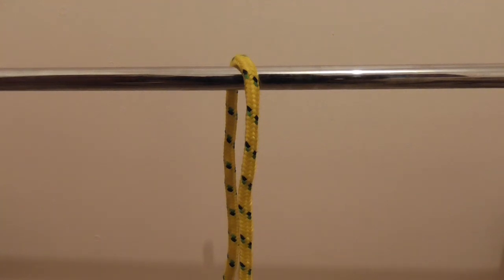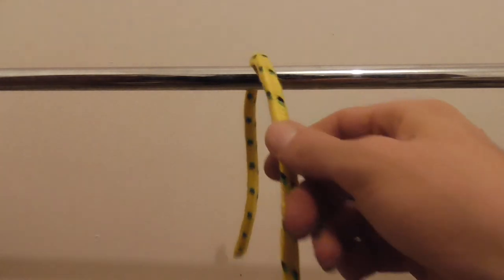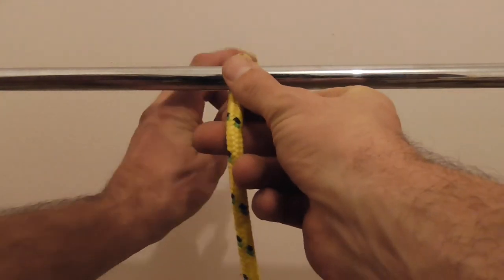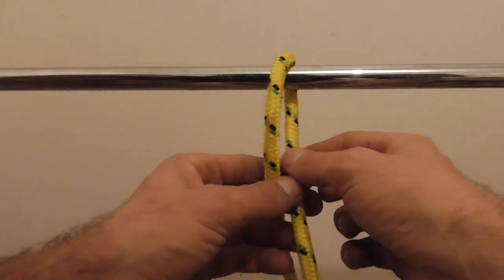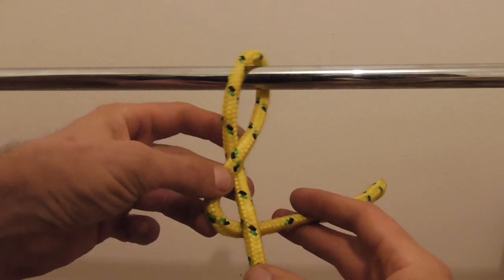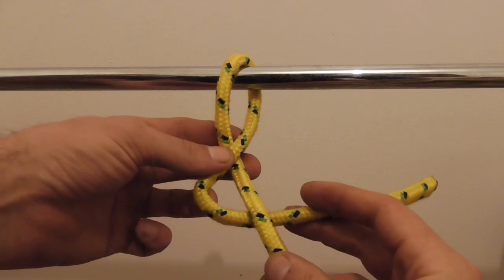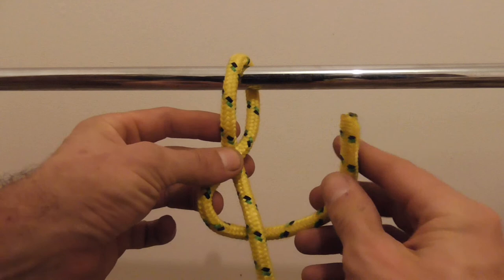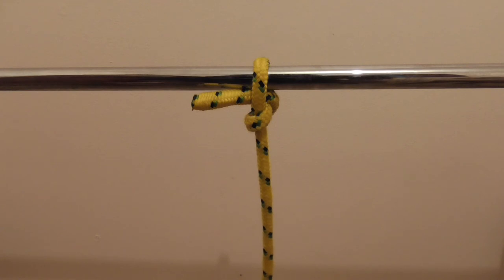Learn How To Tie A Figure 8 Hitch Knot - WhyKnot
Easy step by step instructions for tying a figure eight hitch knot in this knot tying video tutorial. It belongs to the figure eight family of knots which contains quite a few knots used for climbing. It is useful for light applications as it is not the strongest knot. However on the plus side it is very quick to tie and untie.